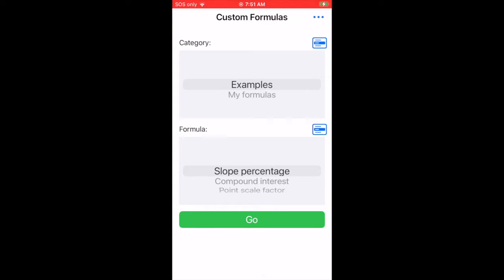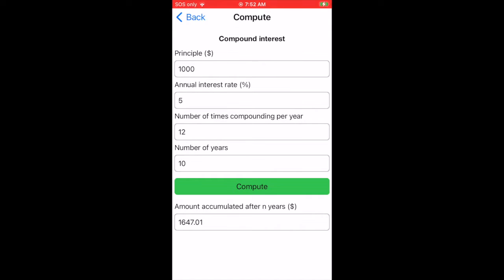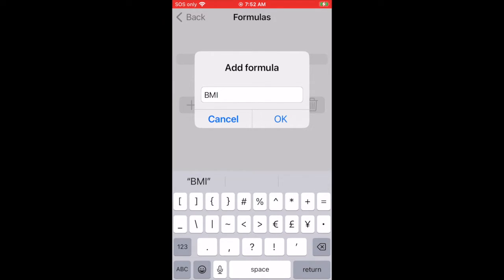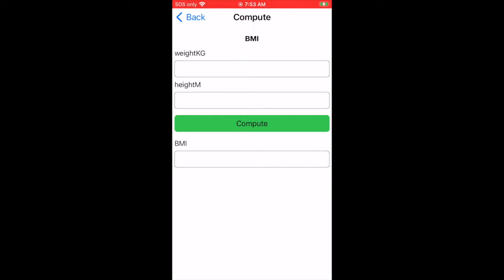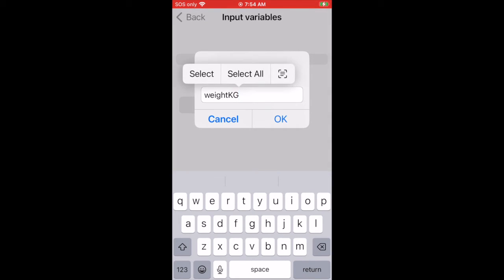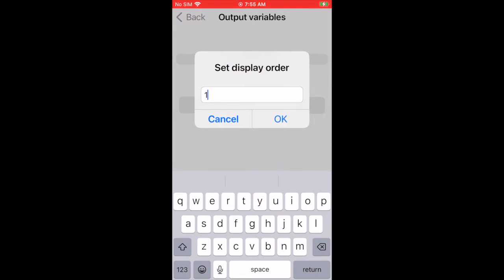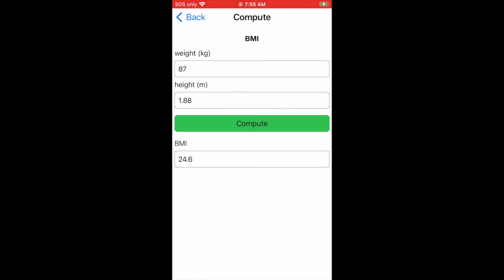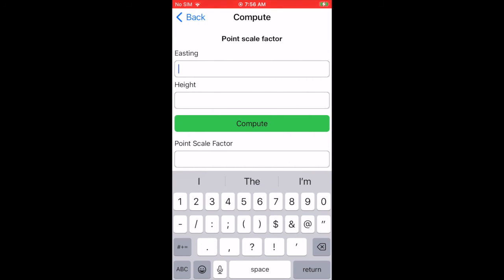Custom Formulas for iOS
This is a demo of the Custom Formulas app for iOS, which you can download from the App Store: